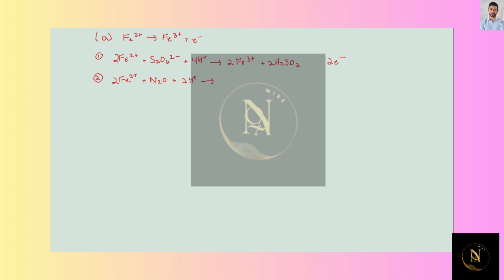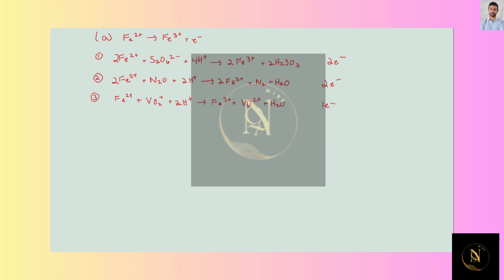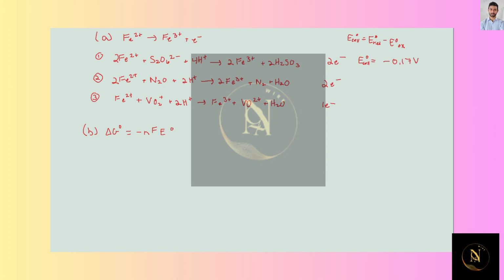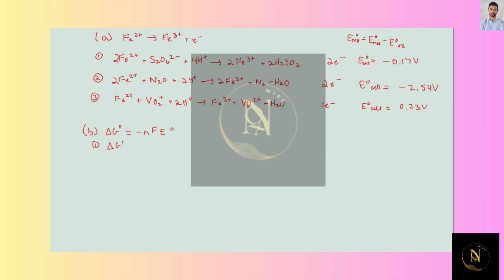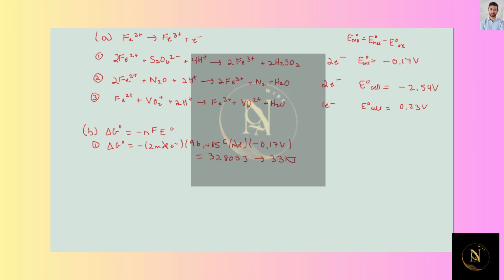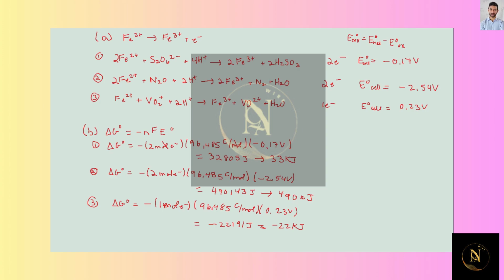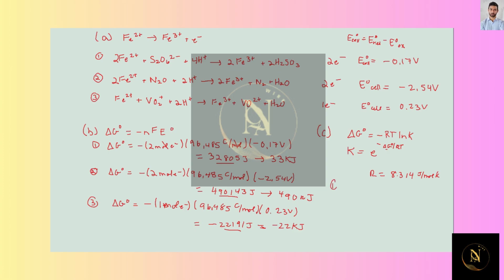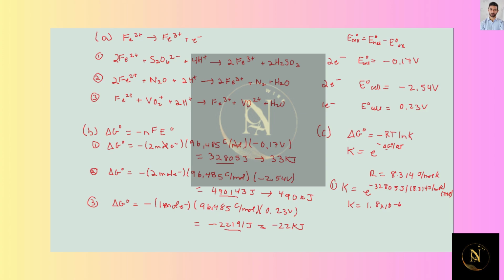[Chemistry] Given the following reduction half-reactions: (a) Write balanced chemical equations fo